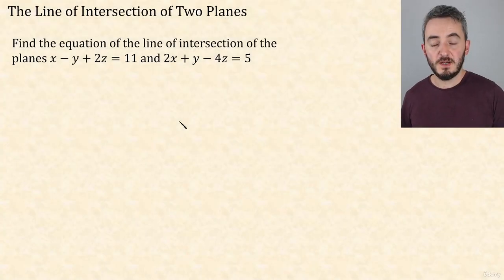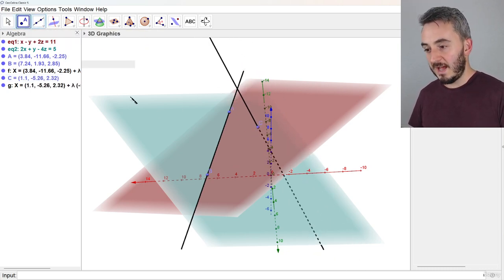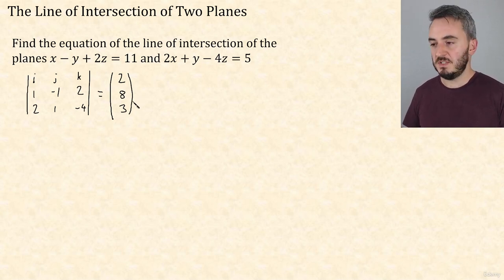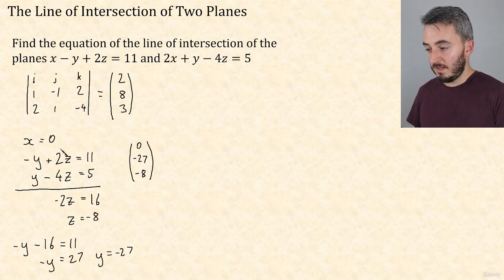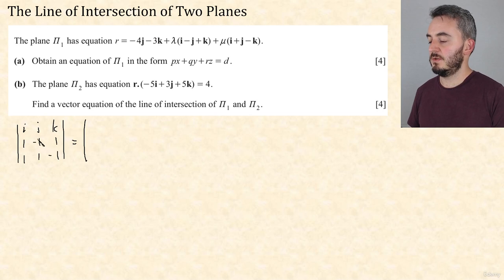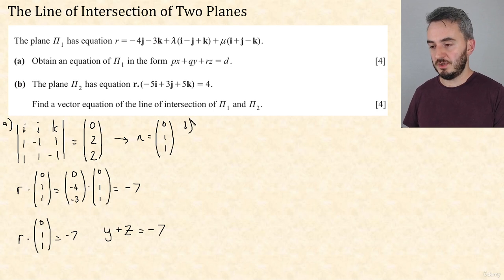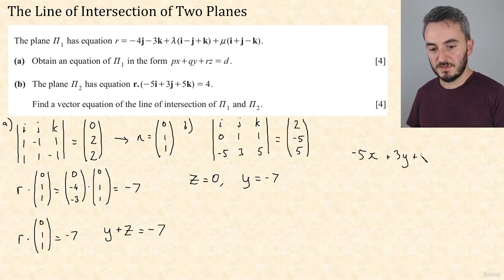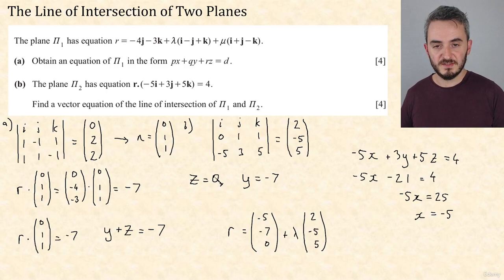15 - The Line of Intersection of Two Planes | CIE A Level Further Pure Mathematics 1 9231